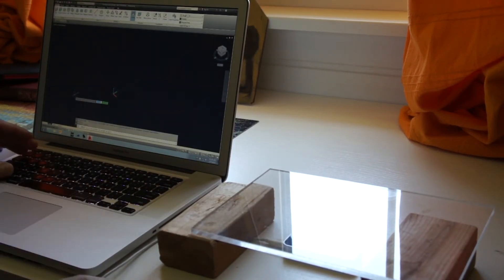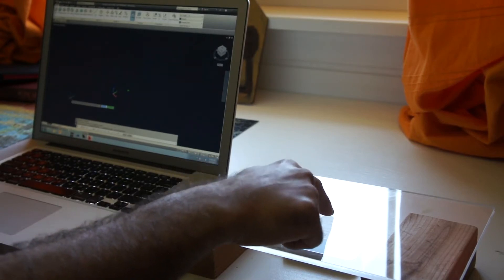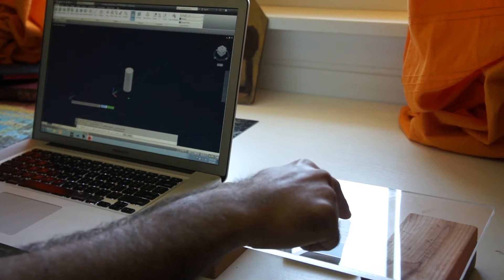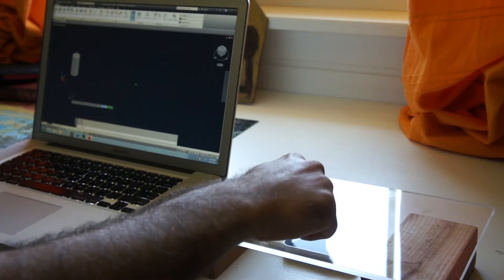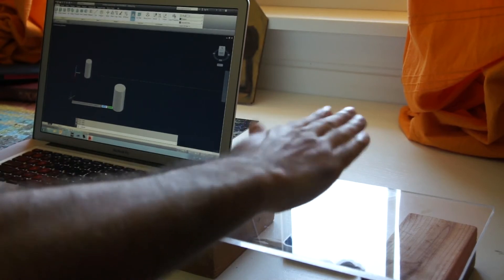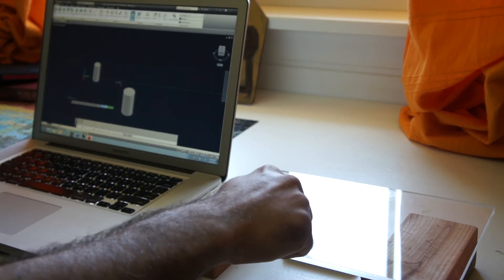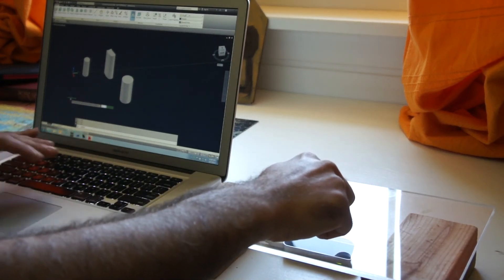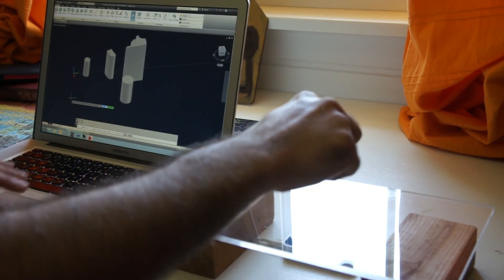Leap Motion beneath a surface driving AutoCAD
Another prototype integration between AutoCAD and Leap Motion, this one using a flat surface to help the user draw in the XY plane (as well as mitigate the impact of "gorilla arm").